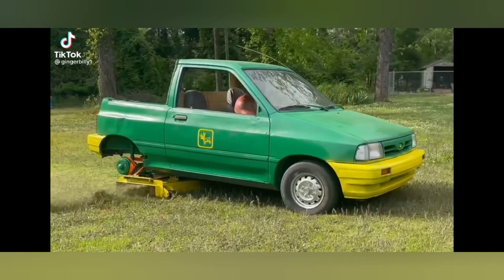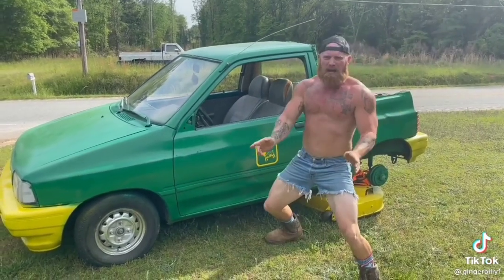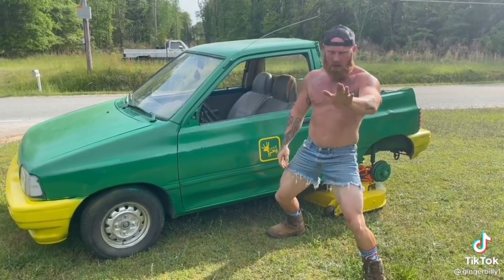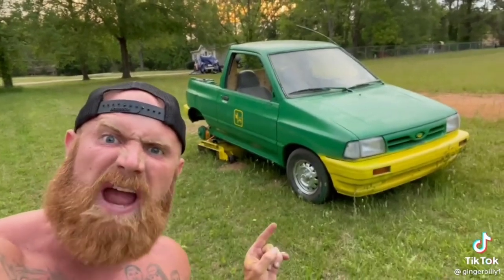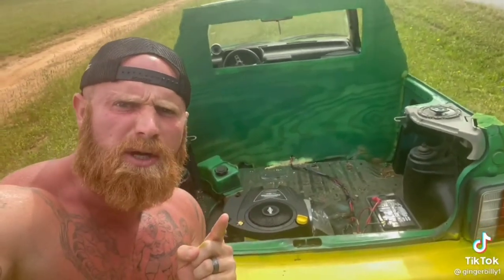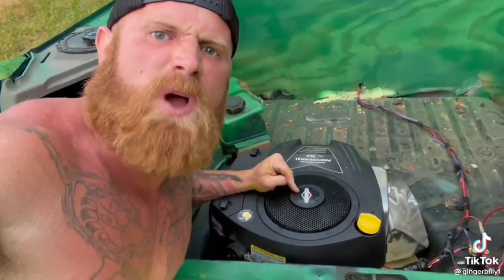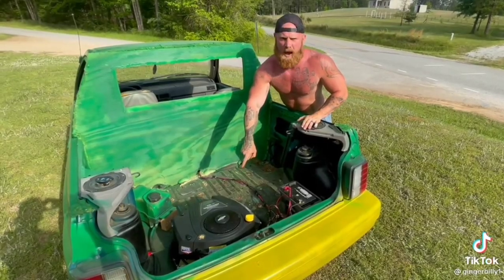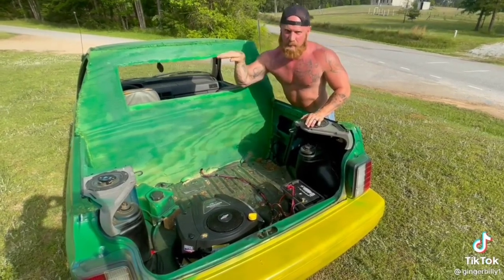Ron Deere mower ( RON BEER homemade lawn mower ) 🤣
this guy created his own lawn mower and call it Ron deer what do you think about it